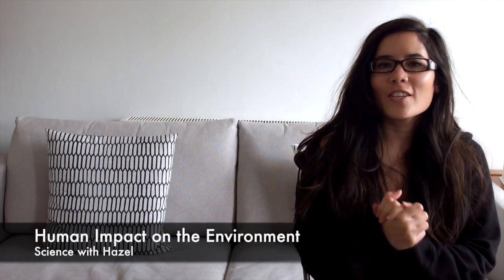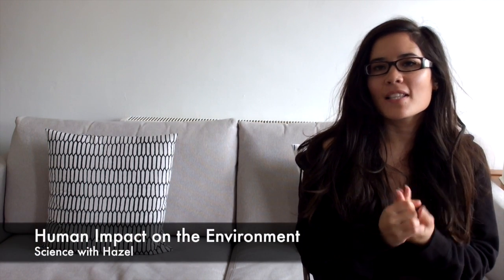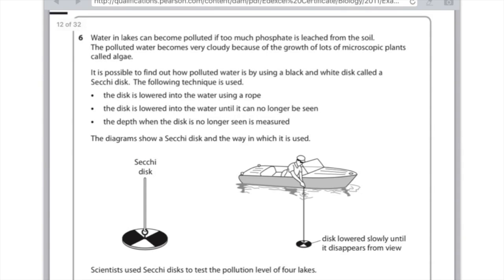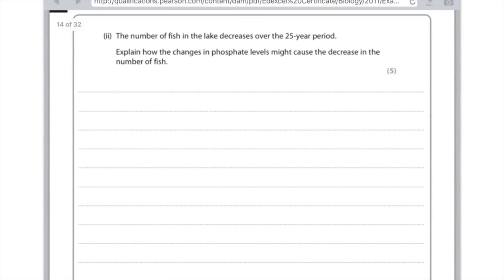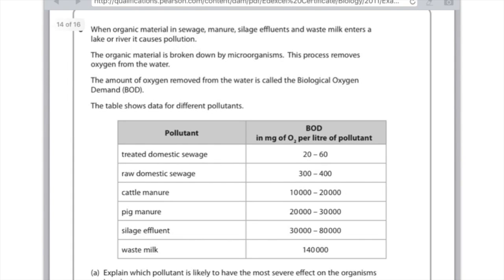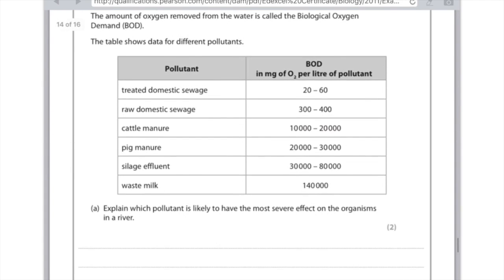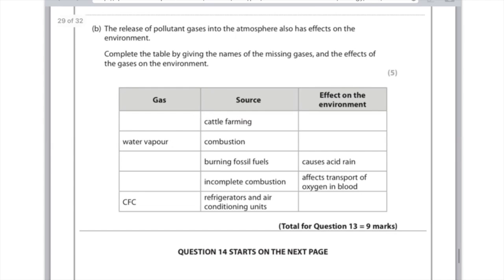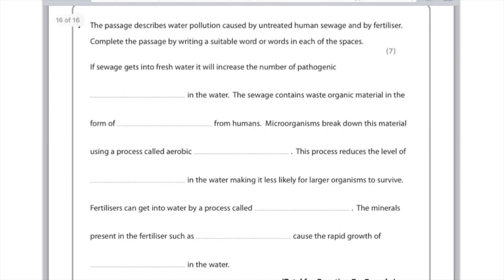Human Impact On The Environment - GCSE Biology Revision - SCIENCE WITH HAZEL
In this GCSE Biology revision video, Hazel goes through how the impact that humans have on the environment, such as deforestation, greenhouse gases, global warming and eutrophication.